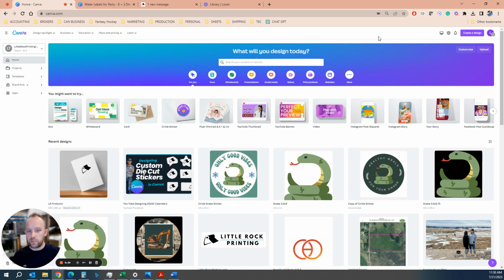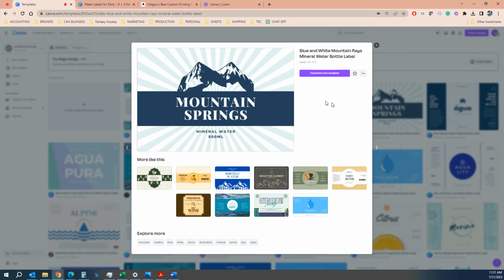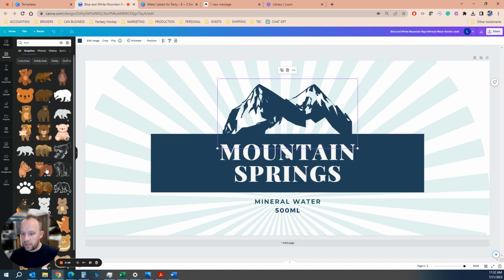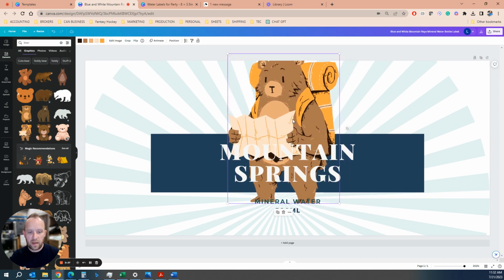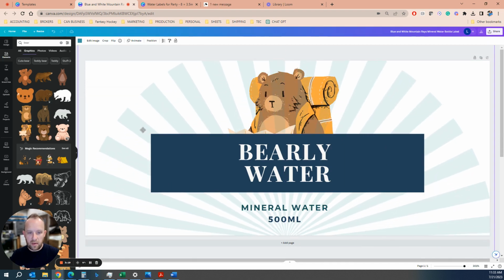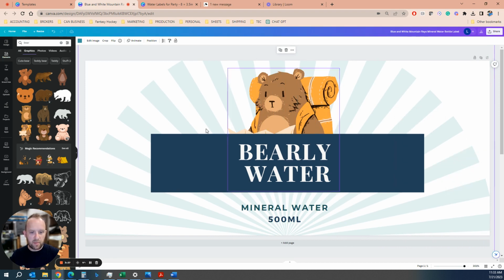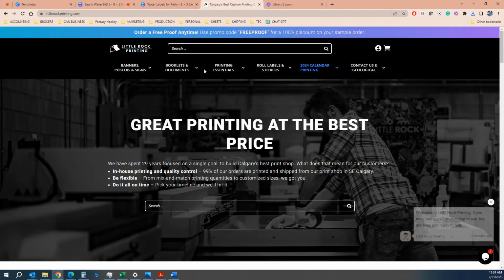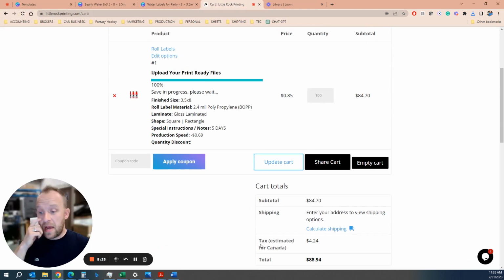How to Design Labels for a Bottle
In this video, I will guide you through the process of creating a label for a container using Canva. We will start by determining the appropriate size for the label using a measuring tape. Then, I will show you how to design the label using Canva, either by creating a custom size or using a template. I will also demonstrate how to resize elements and add clipart to make your label unique. By the end of this video, you will have the knowledge and tools to create your own container labels.

00:00 Introduction
00:39 Designing the Label
01:39 Resizing the Label
02:11 Adding Clipart